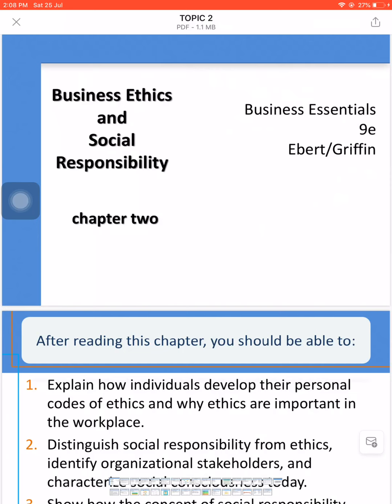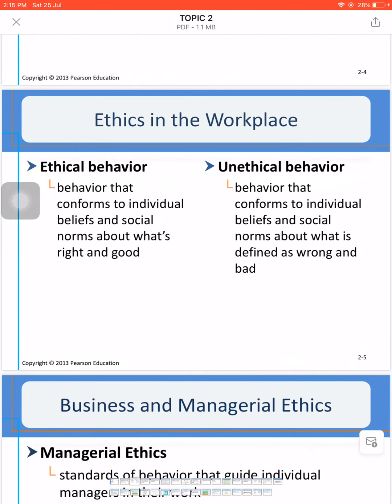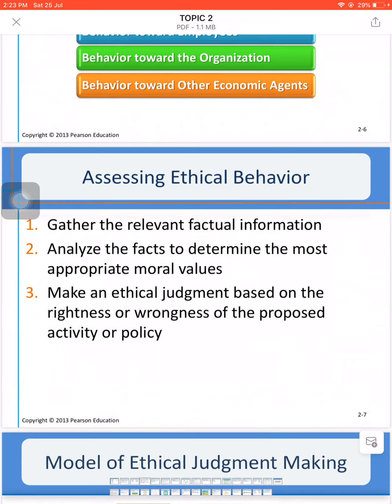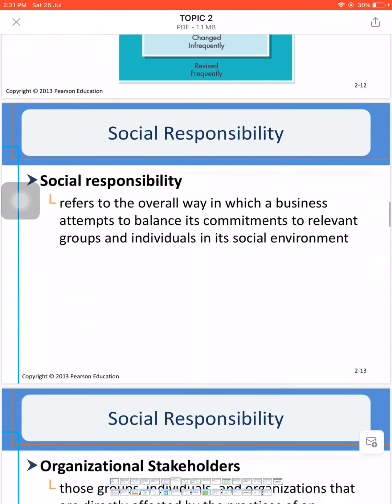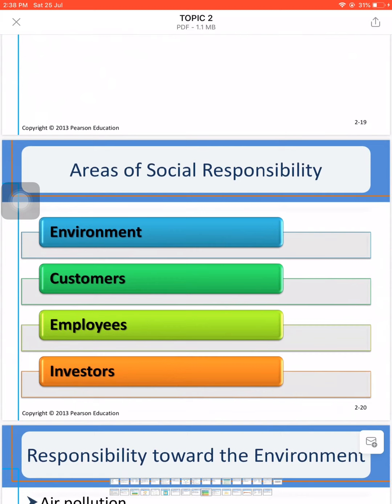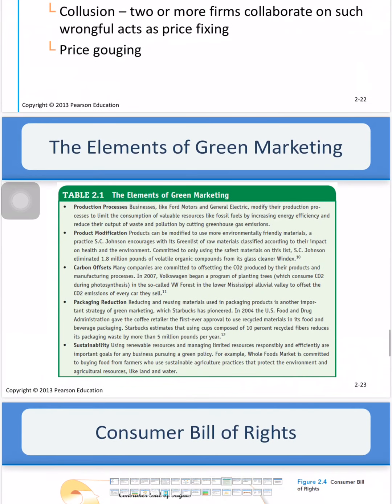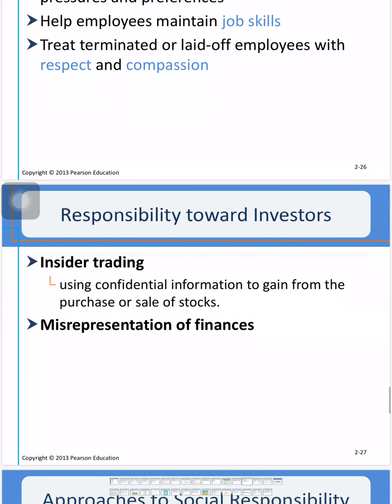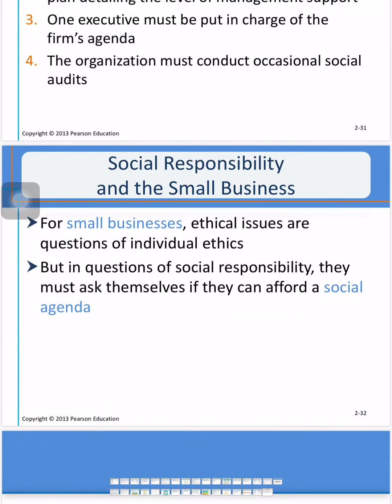Chapter 2 Business Ethics and Social Responsibility